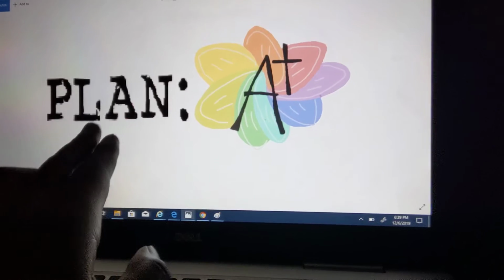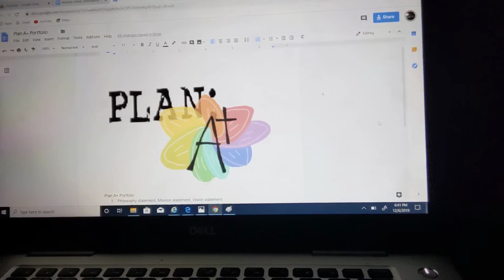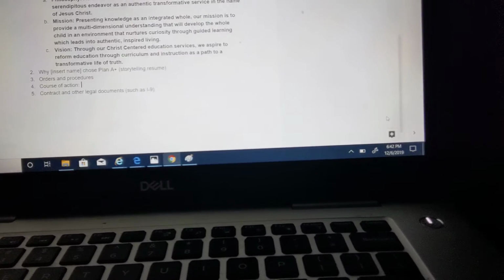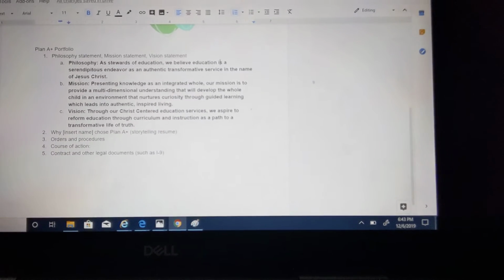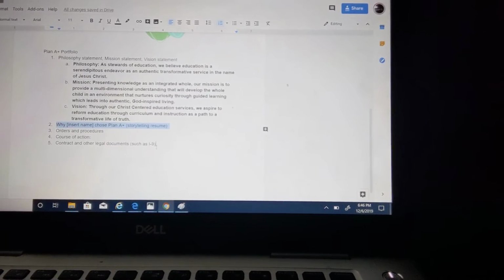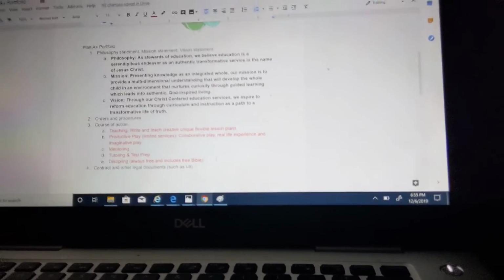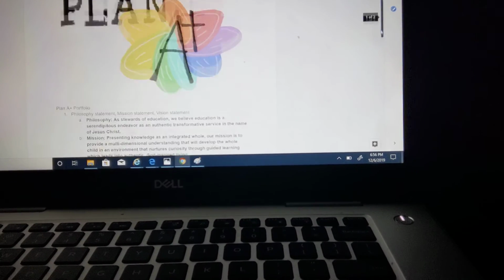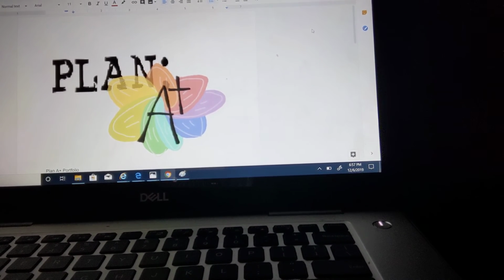p+log #118 - outline of my *first* freelance portfolio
Current finished logo design and spilling more beans of my ~christian~ entrepreneurial ventures...